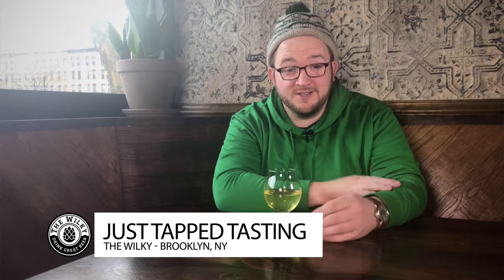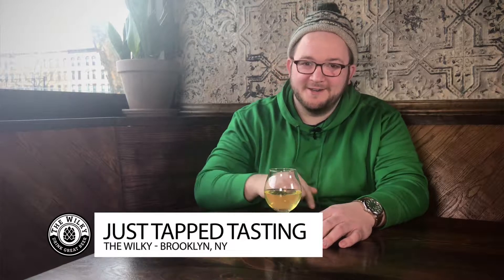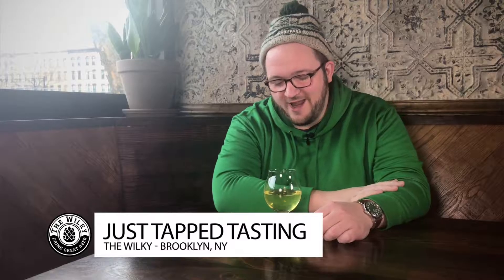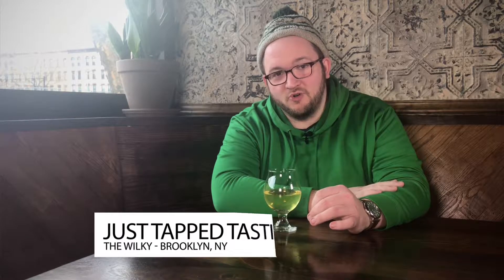Brooklyn Cider House Bone Dry - Just Tapped Tasting - Episode 84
Tasting Brooklyn Cider House Bone Dr that we just tapped. In this episode we talk about the brewery that makes the beer, the style, and go through some tasting notes.

Brewers notes: Brooklyn Cider House Bone Dry Cider · 5.0% ABV It walks a tightrope of finesse AND intensity. Its clean, crisp mouthfeel is balanced by bitter notes and, of course, a spine of acidity. Our Bone Dry is a throwback to the original American dry cider. In that spirit we make Bone Dry with a higher concentration of heirloom and bitter cider apples, age it on the lees for 10-12 months, and then lightly carbonate it.

The Wilky Is a Beer Bar In Brooklyn NY. We have 18 constantly rotating taps of craft beer. All of our draught beers are
American made.